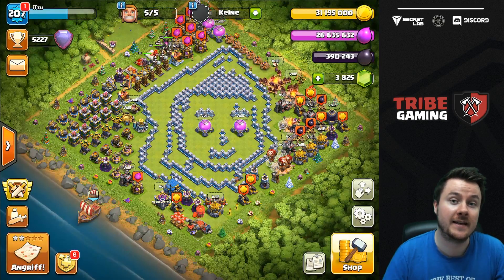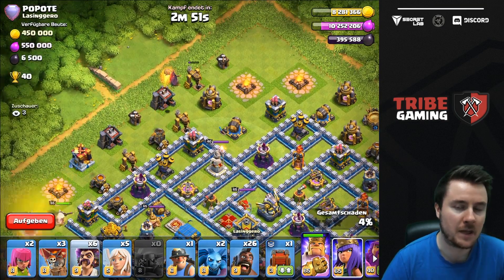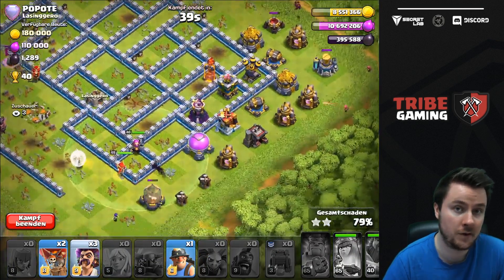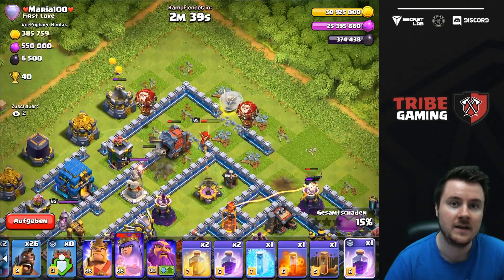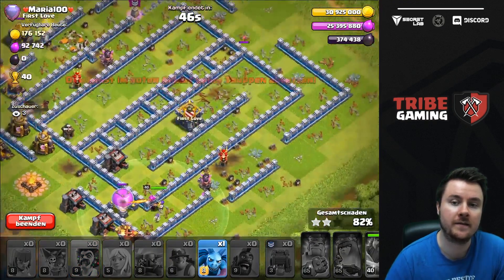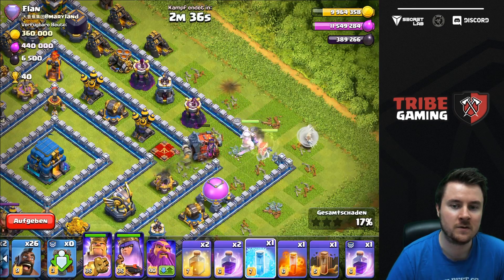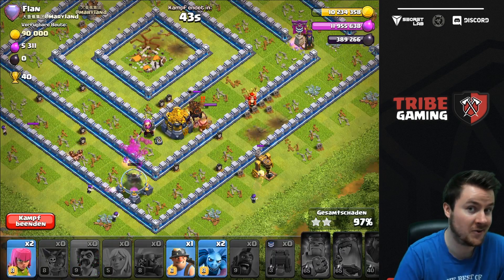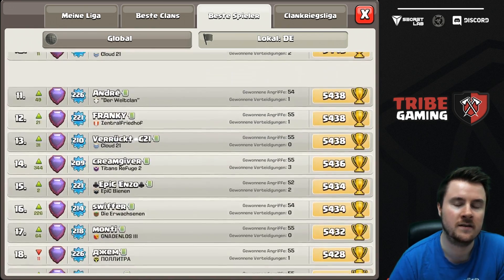How to use the Party Wizard in Clash of Clans | Live Legend Attacks Clash of Clans | iTzu [ENG]